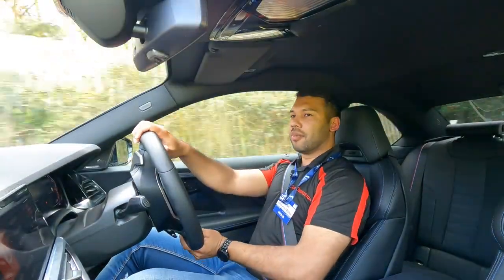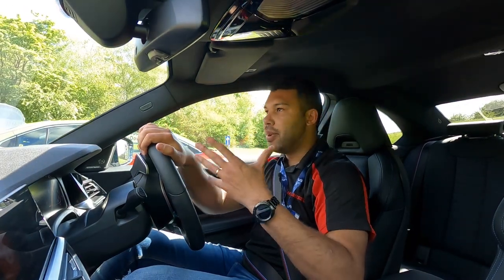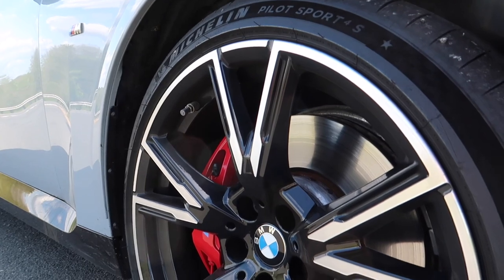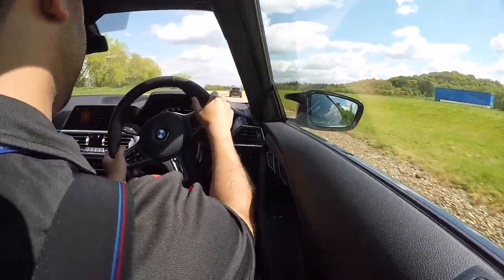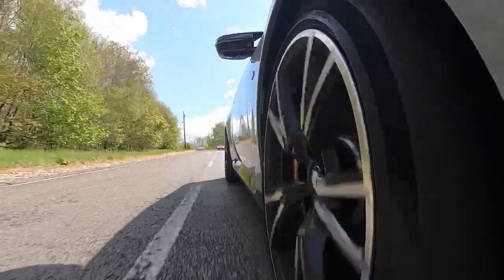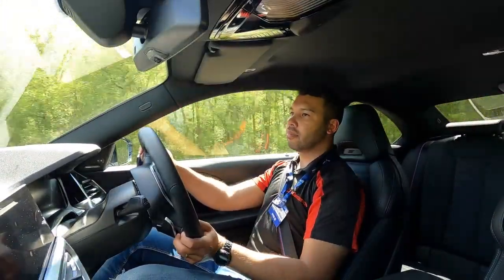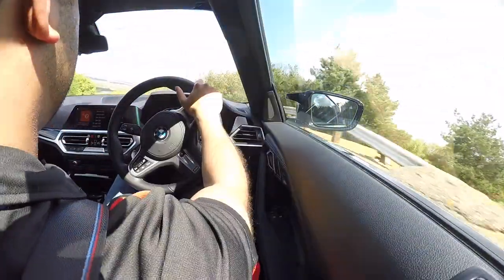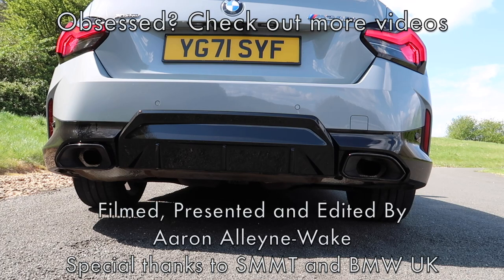2022 BMW M240i First Drive: The M2 Is Gonna Be Special!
2022 BMW M240i First Drive: The M2 Is Gonna Be Special!

Hello guys, and welcome back to Car Obsession. Ever since the BMW M240i was unveiled at the Goodwood Festival of Speed and had the petrolhead world divided on the styling I've been keen to see what it's like to drive. After a bit of a wait, I had the chance to do so very recently whilst attending the SMMT Test day.

Though the styling may have not hit the mark for everybody, I'm sure we'll agree just how great it is to sill have a 3.0 litre straight six under the bonnet, especially when you consider the hot 1 series has lost that powertrain. The new 2022 BMW M240i produces 374hp along with 500Nm, meaning 0-62 in 4.3 seconds, and a top speed of 155mph.

So far, it looks as not much has changed for the M240i recipe, but hold your 374 horses for a moment...It's no longer rear wheel drive. No, instead, the new BMW M240i uses xDrive, meaning it's all wheel drive, although all the power can be sent to the rear in the right conditions.

Is the new M240i actually any good, though?

Looking to sell or part exchange your car the smart way? to get the best price for your car